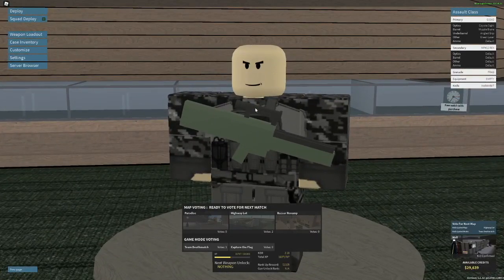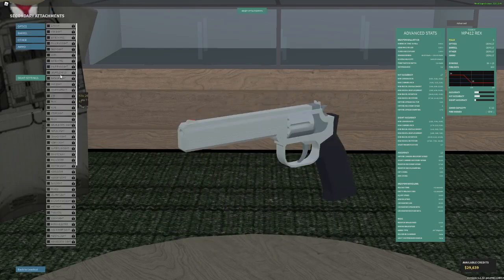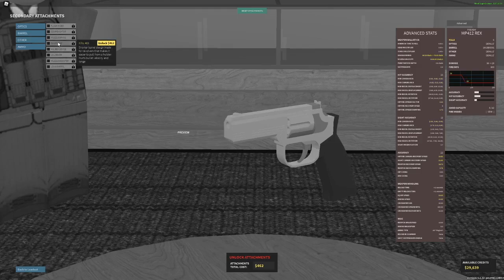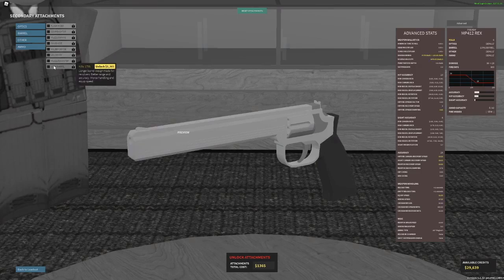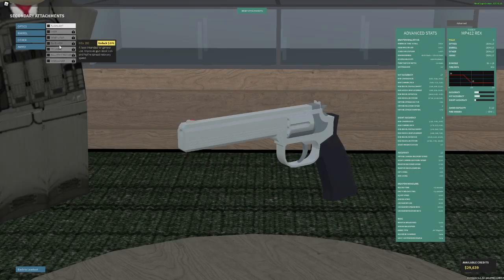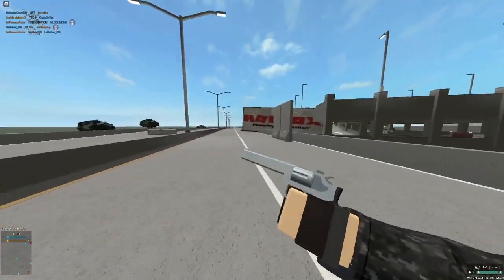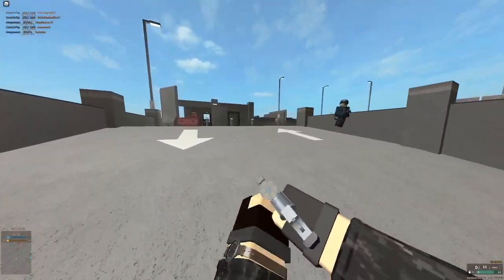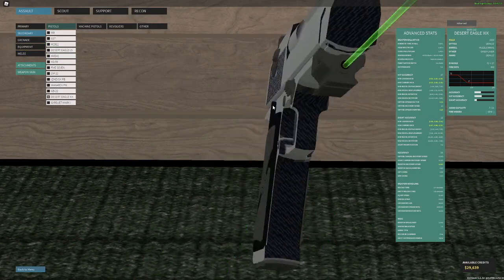MP412 Rex: Best Setup (Phantom Forces)